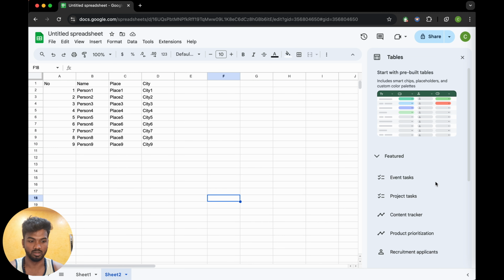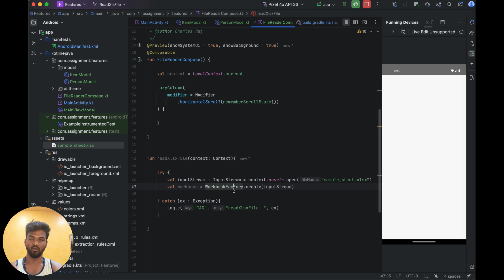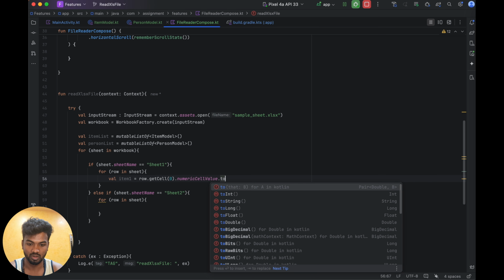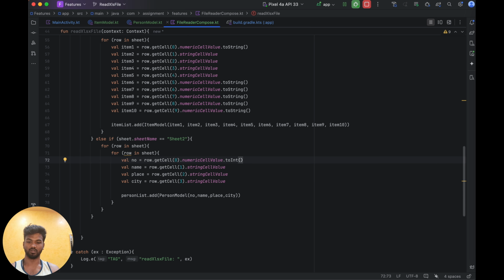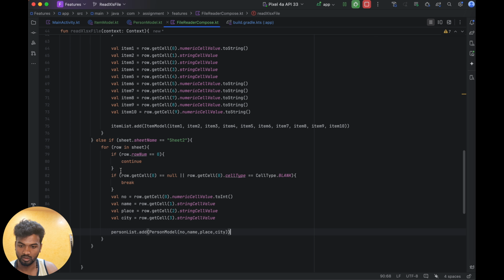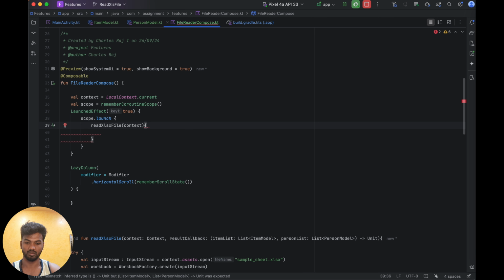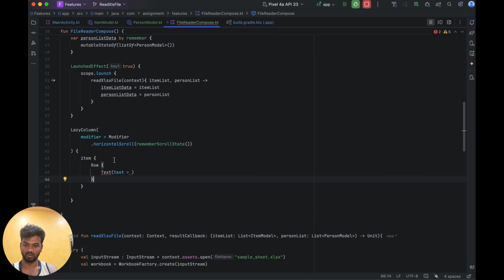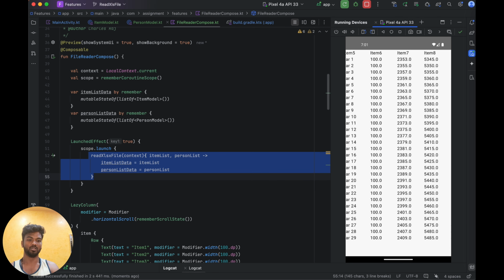🤔How to Read and Display XLS Files in Android Studio using Apache POI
In this tutorial, I walk you through how to read and display data from an XLS file in Android Studio using Apache POI. We'll go step-by-step in reading two sheets from an XLSX file, handling rows and columns dynamically, and displaying the data in a table format using Jetpack Compose. The tutorial also covers error handling for cases like empty cells and infinite loops, and demonstrates how to integrate the functionality with Kotlin coroutines and Android's lifecycle. If you're looking to work with Excel files in Android, this guide will help you get started efficiently.